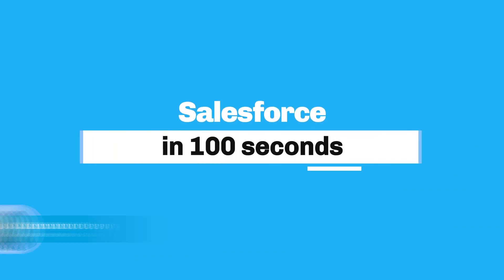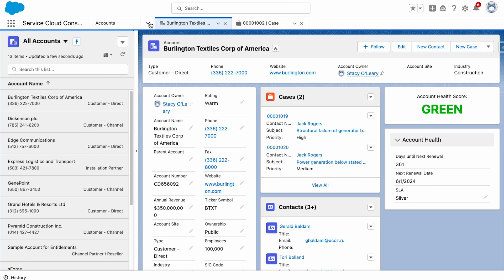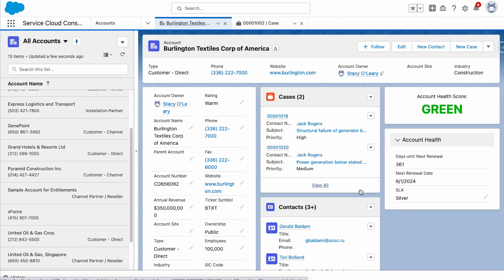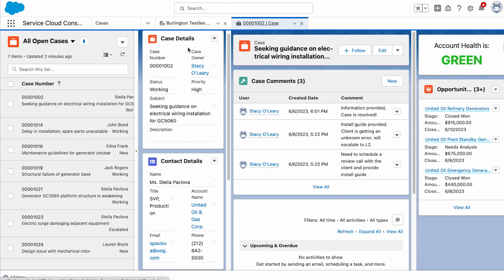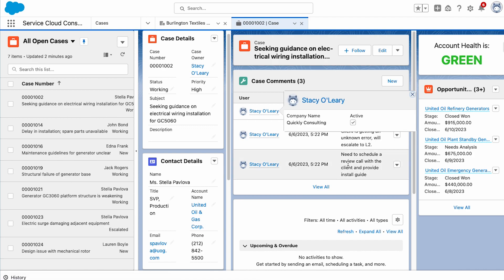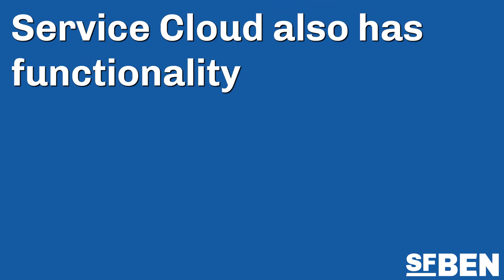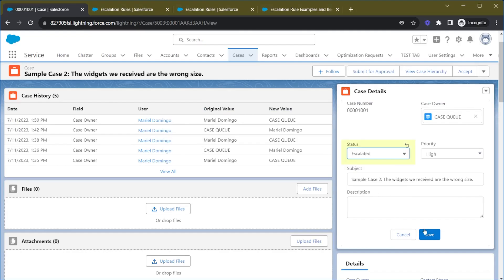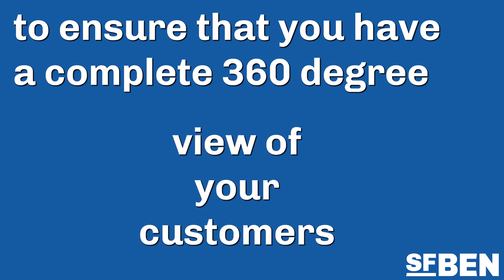Salesforce Service Cloud in 100 Seconds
Ever wanted to learn more about Salesforce but just haven't had the time? Don't worry, we've got you covered. Welcome to our 100 second series!

In this video, Stacy 'O Leary (an extremely seasoned Salesforce Admin) explains Salesforce Service Cloud in record speed. Because who doesn't love a little knowledge tidbit?